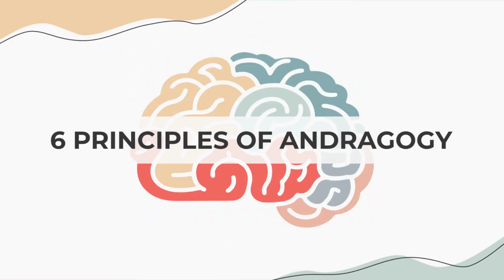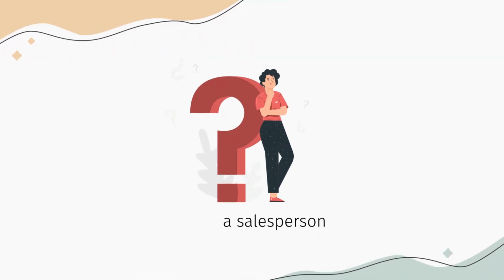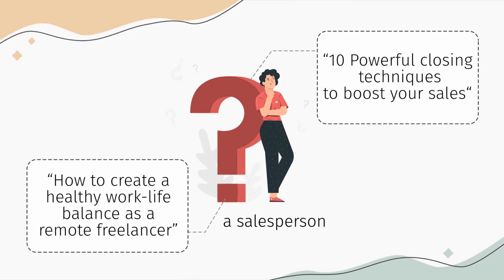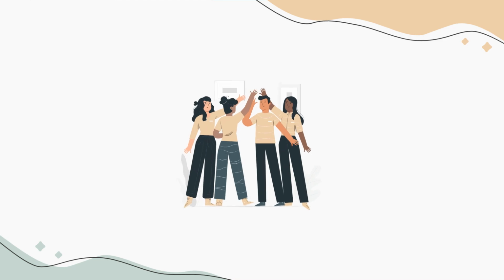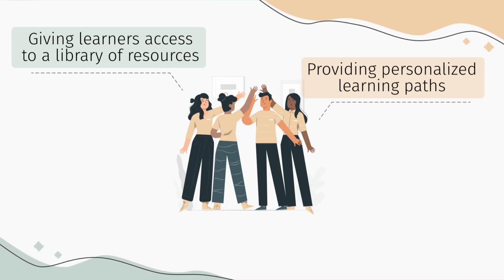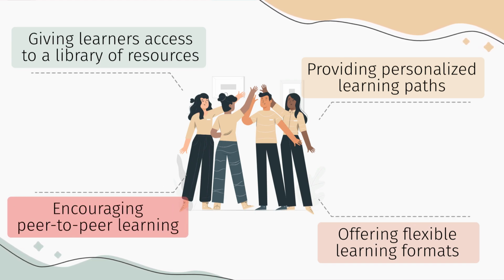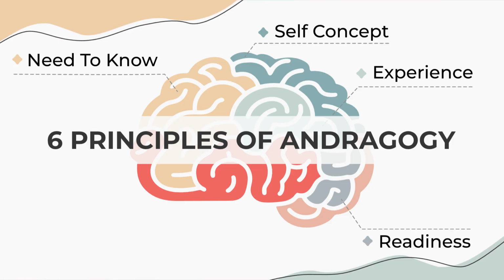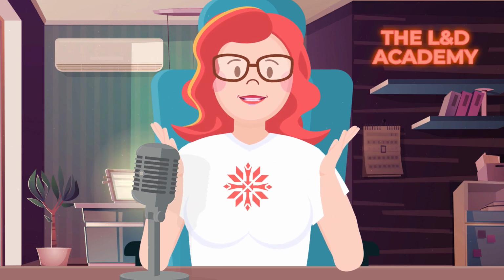What is Andragogy and How to use it in L&D?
Discover Andragogy, the art & science of adult learning theory! Learn how to apply it in L&D to enhance engagement, retention, and real-world application. Watch now to level up your training strategies! 🚀